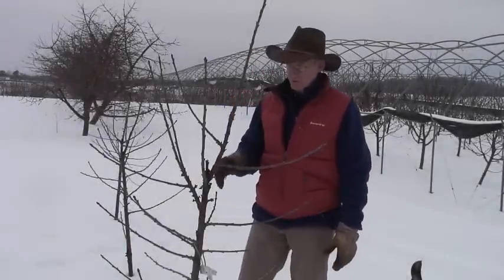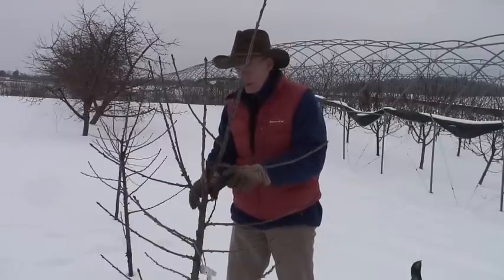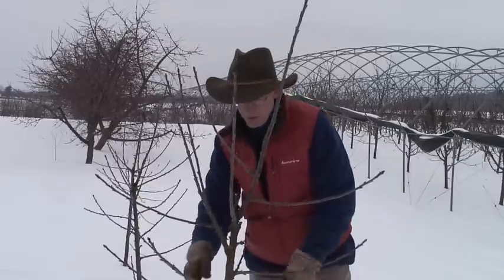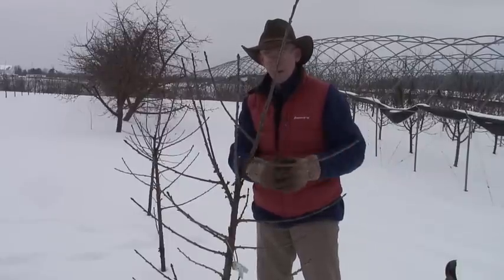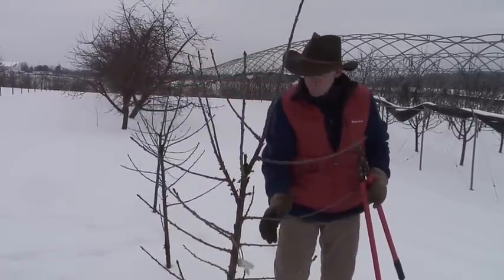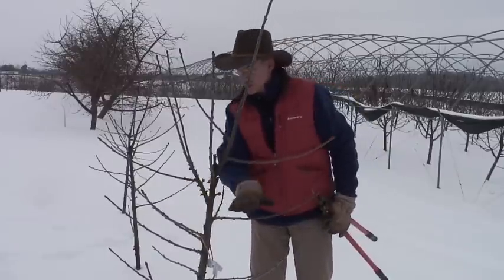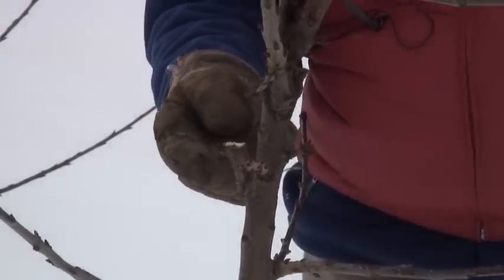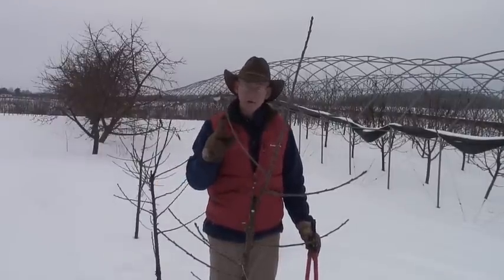Pruning Gisela cherry - young tree pruning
Greg Lang, Michigan State University, explains how to prune young Gisela cherry trees. At the Joe Klein Orchard, Sparta, MI.